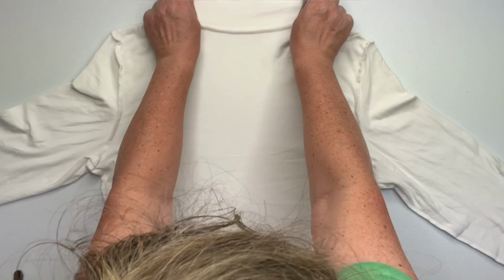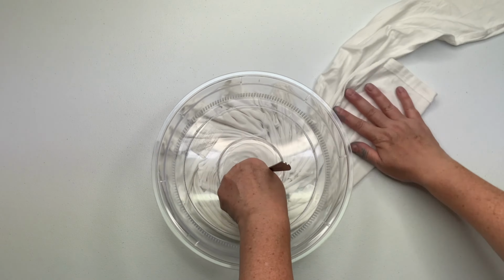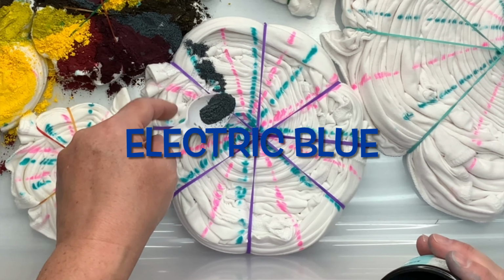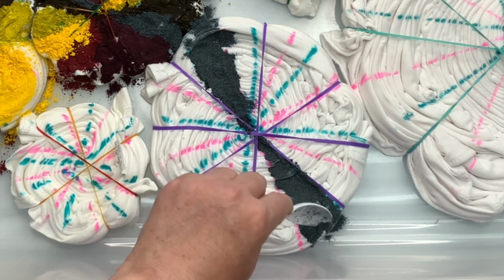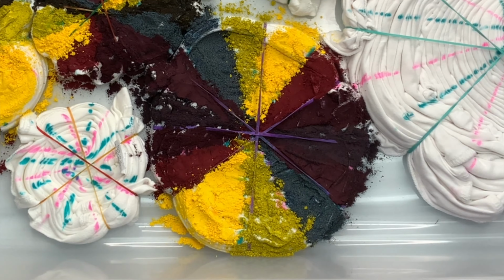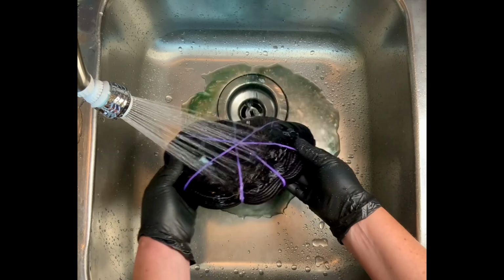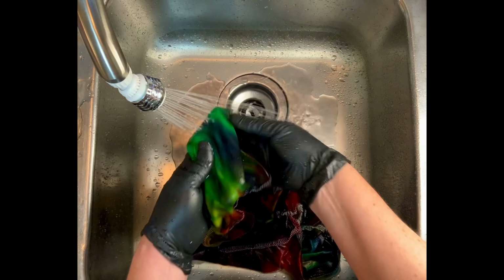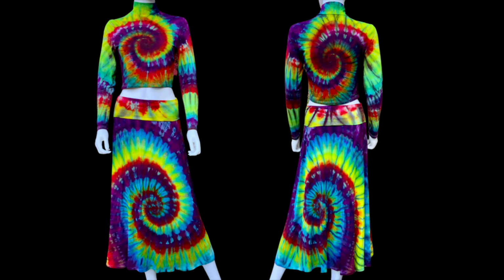Tie-Dye Designs: Mock Turtleneck Crop Top Muck Ice Dye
In this tutorial I’m going to show you how to tie dye a mock turtleneck crop top using the muck ice dye method and procion dye from Dharma Trading Company. Red Violet, Jungle Red, Lemon Yellow, Bright Green, Mermaid’s Dream, Electric Blue, Plum & Ultra Violet. Top

Deluxe Splatter Guard (Microwave Cover)

Sinew Puller & Caddy

Nugget Ice Maker

16oz Squeeze Bottles

8oz Squeeze Bottles (Dry Dye)

8" Curved & Straight Hemostat Set

8" & 10" Curved Hemostat Set

10” & 12” Curved Hemostat Set